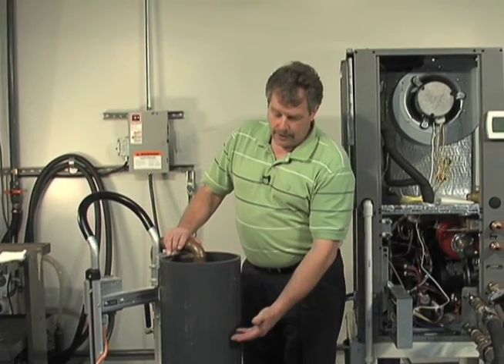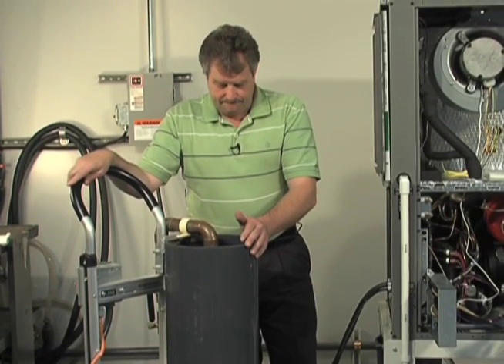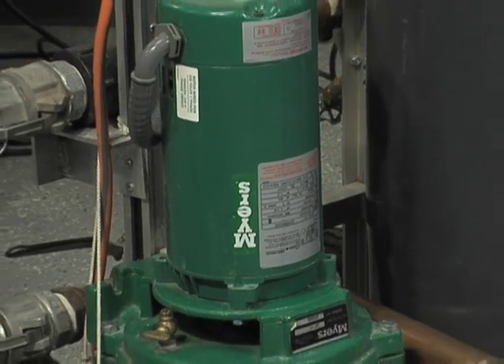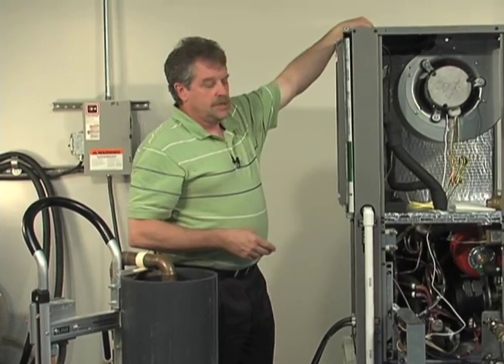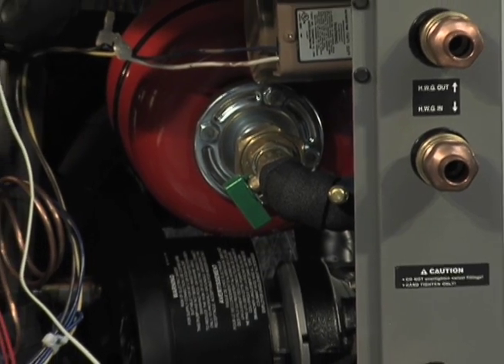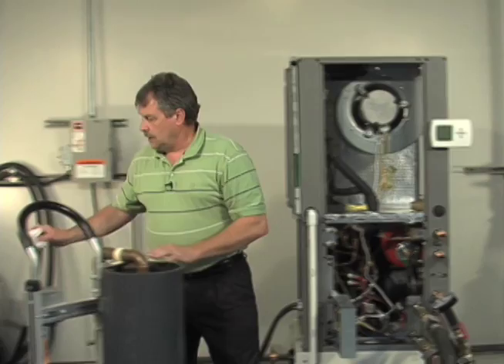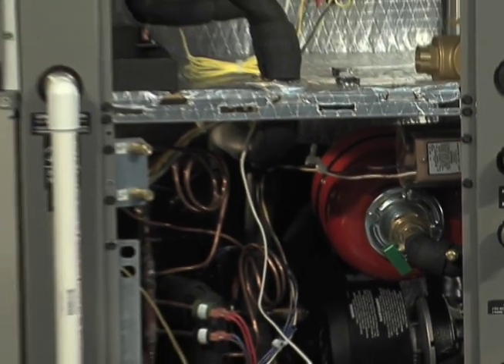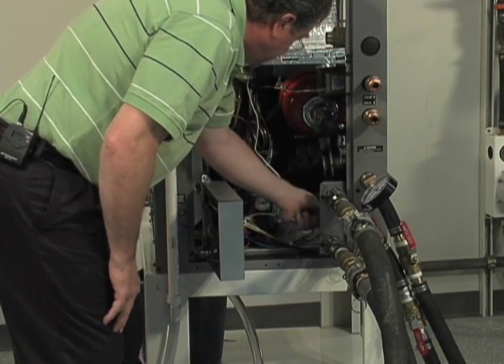Plug & Play Flushing - Part 2 of 2